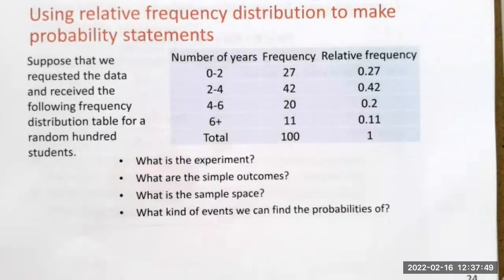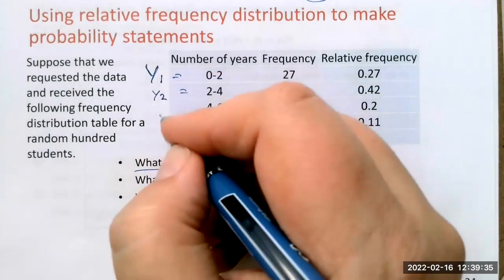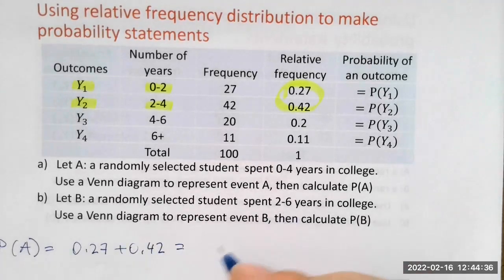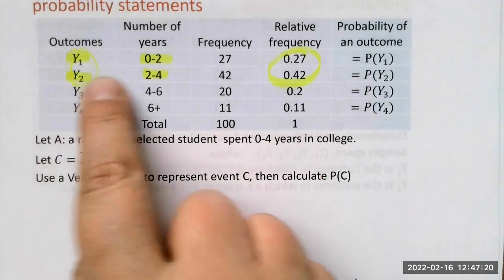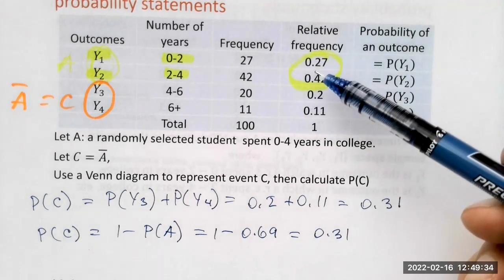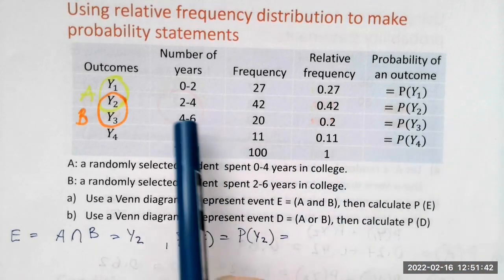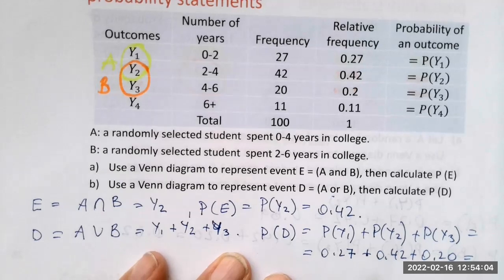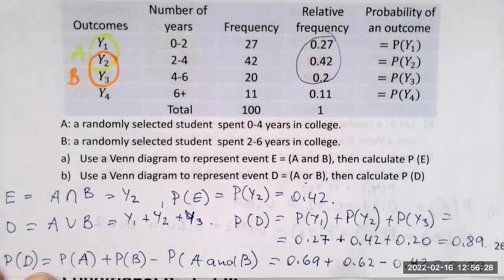408 Using Relative Frequency Distribution to Make Probability Statements